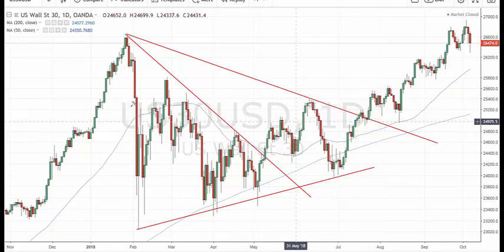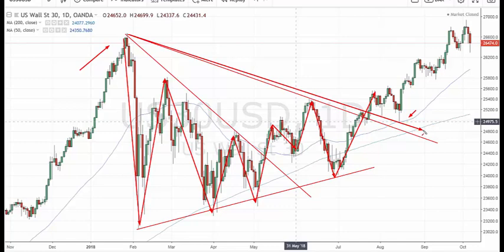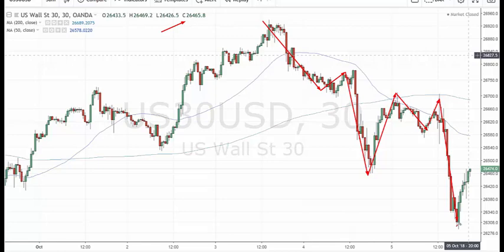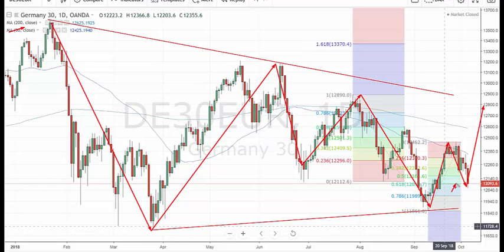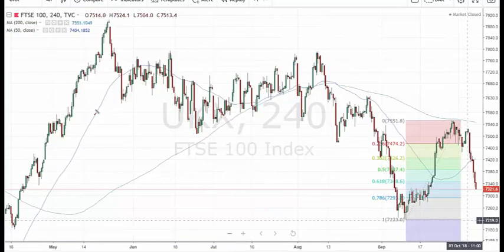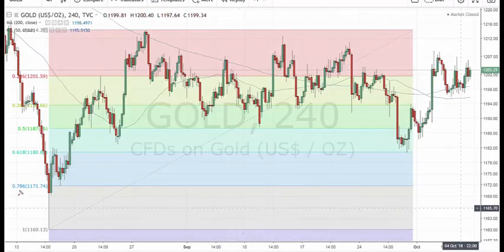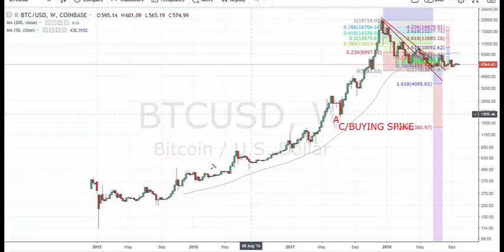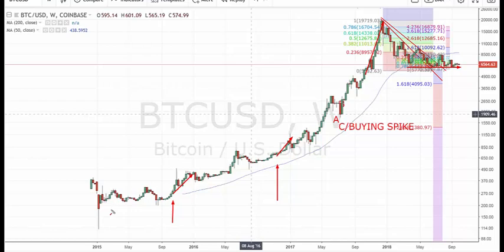Setting the scene for the Xmas rally? - John Piper, pro-trader and best-selling author.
A review of key markets on 6 OCTOBER 2018 including Bitcoin, FOREX, Gold, Dow, DAX, FTSE. and for free reports please email